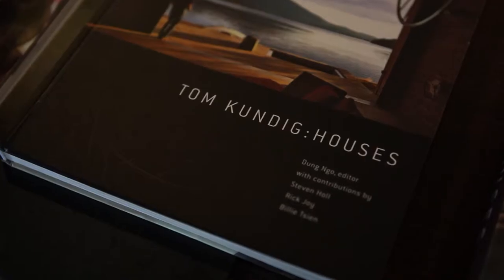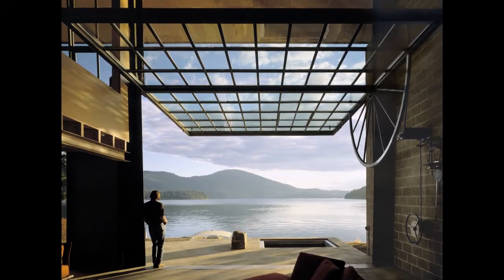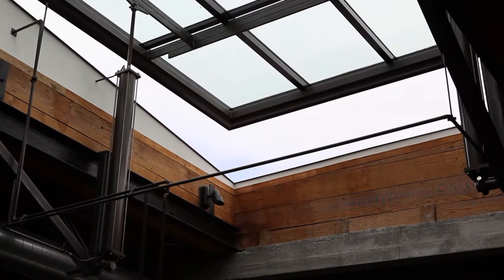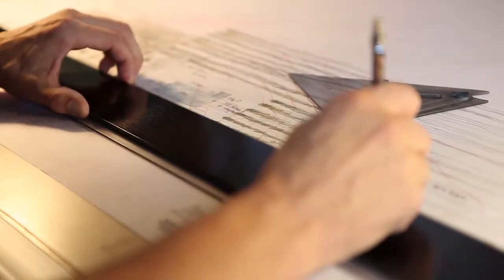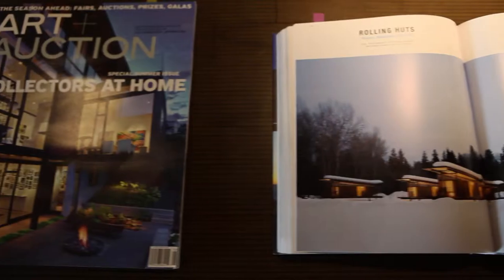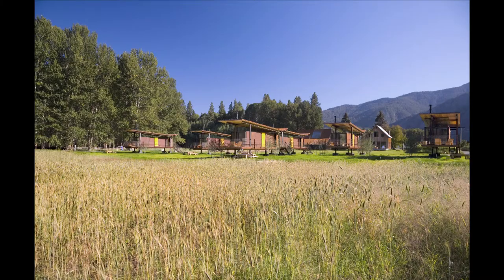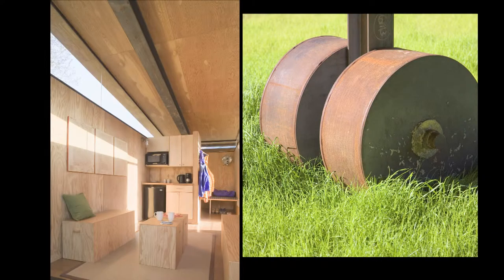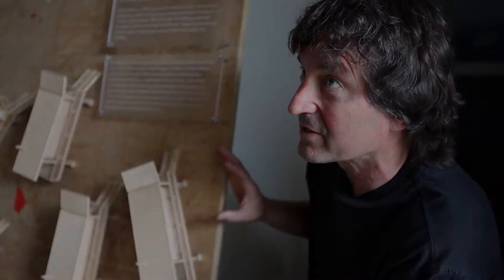Tom Kundig - Rolling Huts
Tom Kundig's architecture is renowned for having moving parts - literally.  For this project, it is not a part of the building that can move, but the whole.

The rolling huts are located in the Methow Valley, located in the North Cascades, Washington.